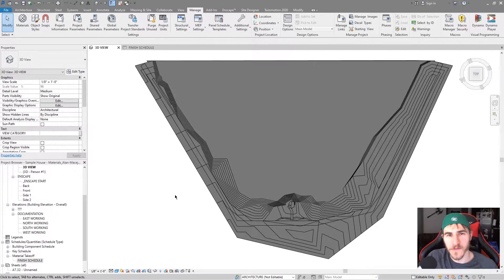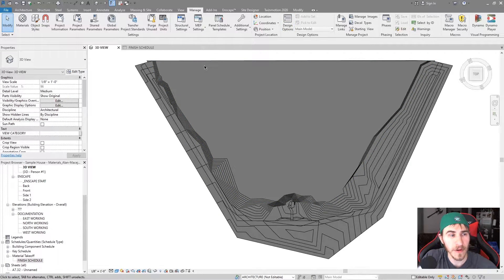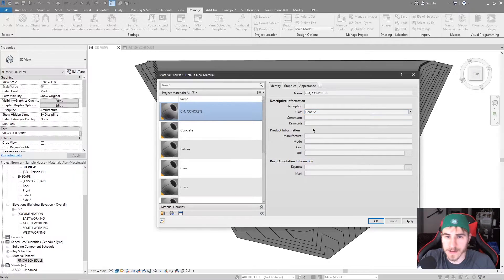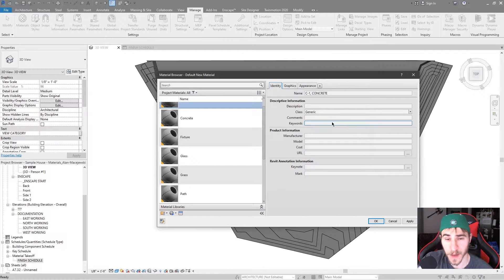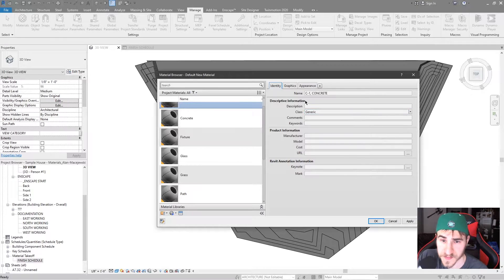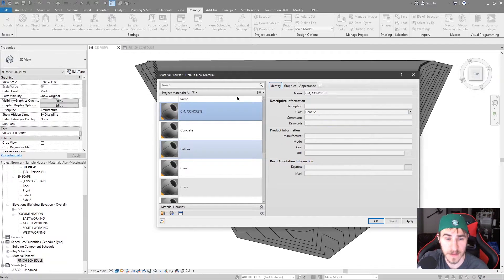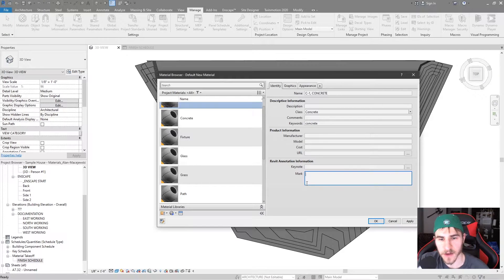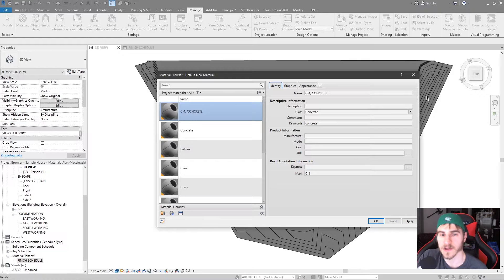Material Identity Data | Revit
In this video, you will learn about the Identity Data of Materials in Revit. This data is essentially all text. This data applied to the materials can all the utilized and put into a finish schedule. Adding custom material parameters is also covered because you might want to add your own fields to add additional data to a material.